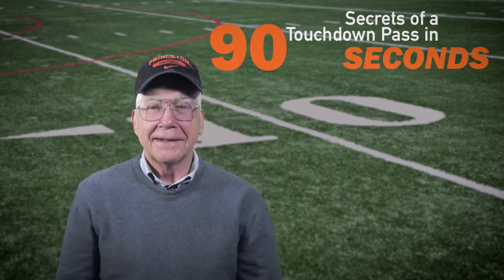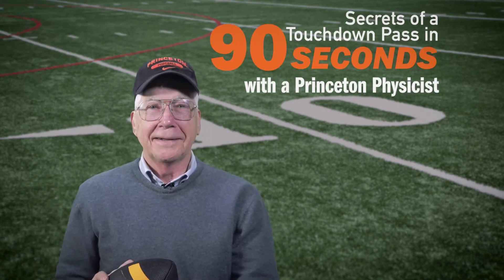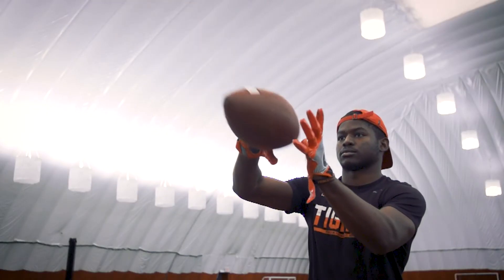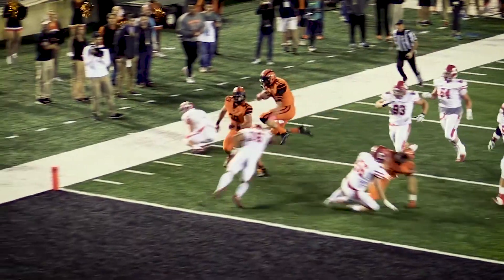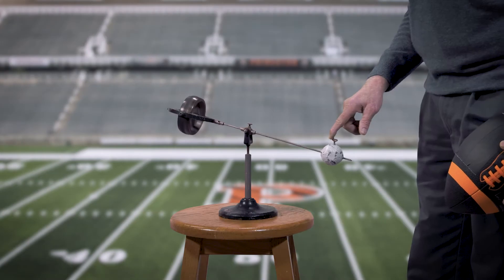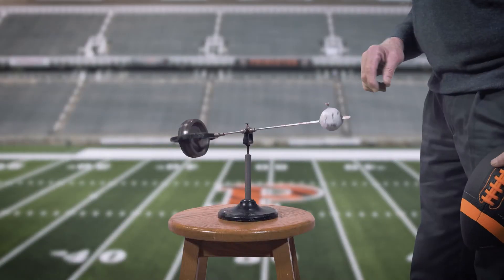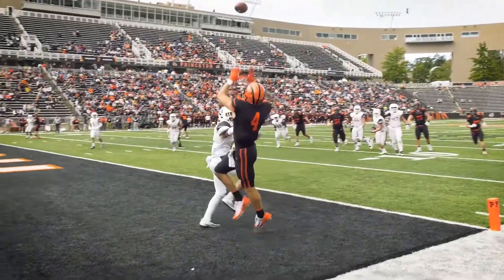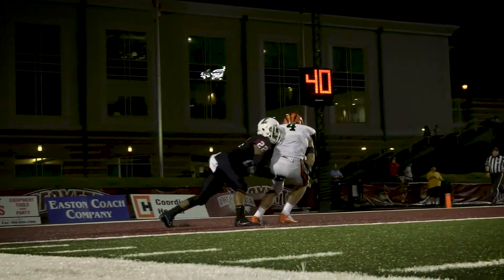Secrets of a touchdown pass, in 90 seconds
Professor Emeritus of Physics Edward Groth III explains the physics of a football pass including the three factors of why a spiral is important, how the shape of the ball has changed over time and how players can adapt their pass to external conditions. (Video by Nick Donnoli, Office of Communications)